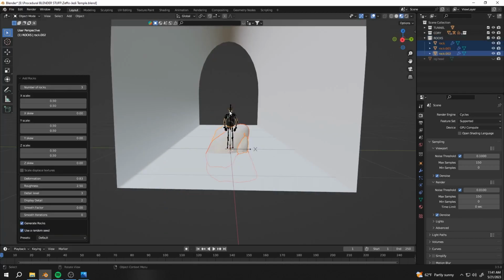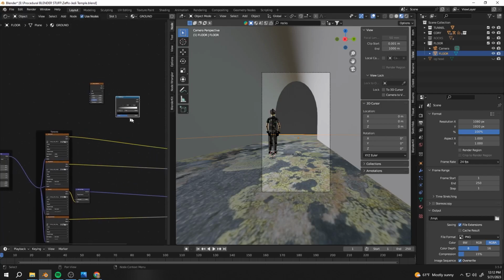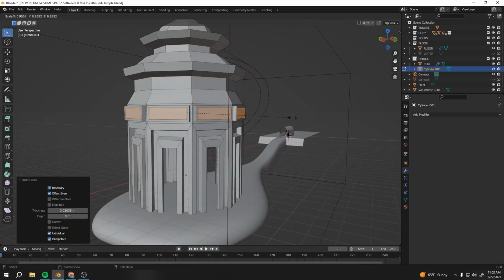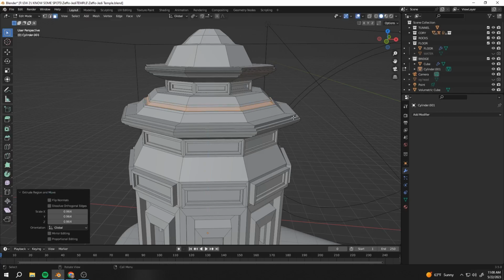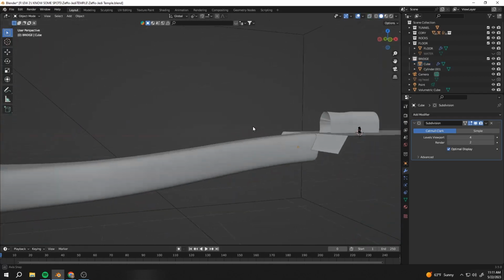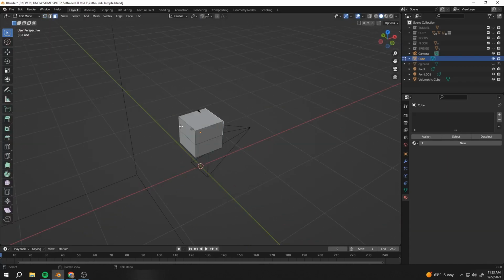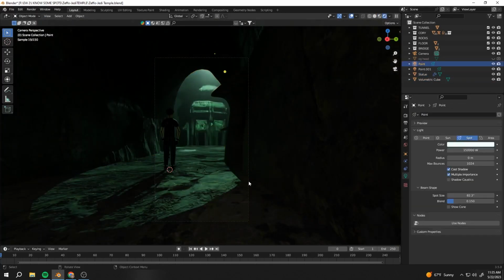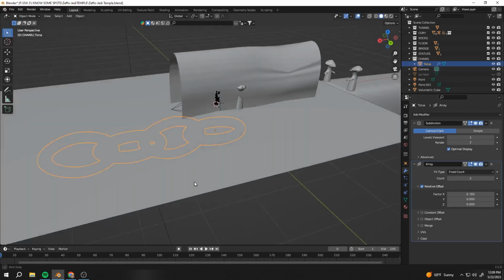Making a Secret Cave Temple!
Socials:
- Instagram.com/explorwithin
- Instagram.com/cory.stas
- Twitter.com/createdbycory